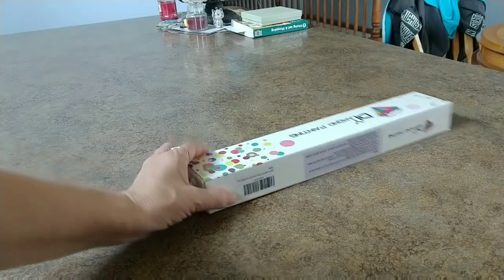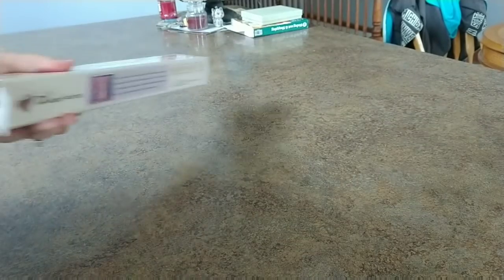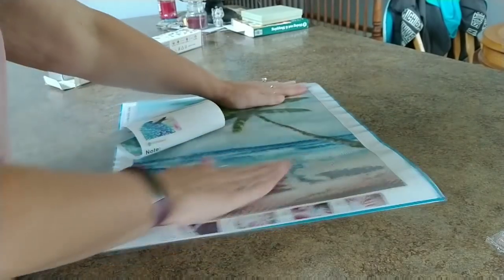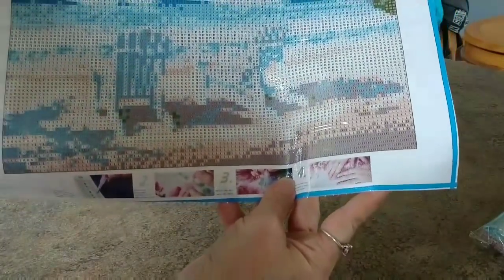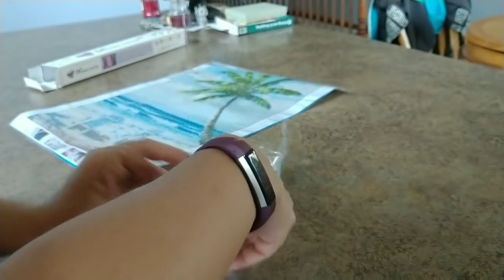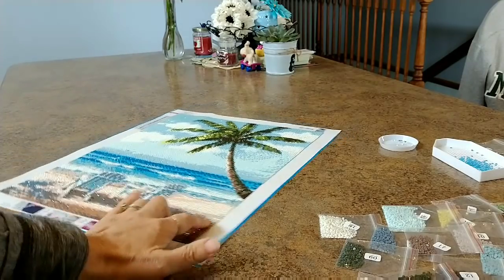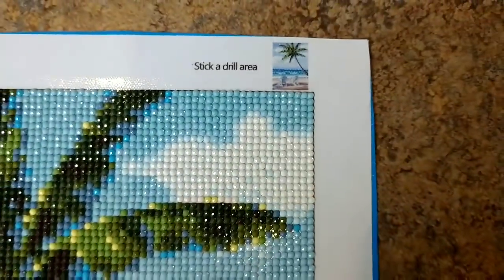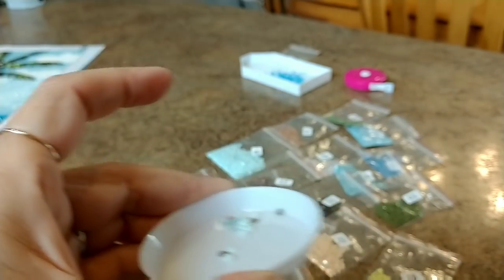Complete Review..... Dylan's Cabin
This image is currently unavailable. Here is a link to one of my other favorites.

Dylan's Cabin DIY 5D Diamond Painting Kits for Adults,Full Drill Embroidery Paint with Diamond for Home Wall Decor&xFF08;Tree/16x16inch)